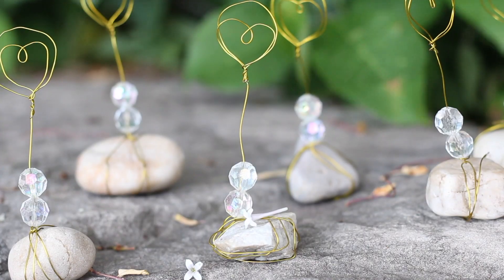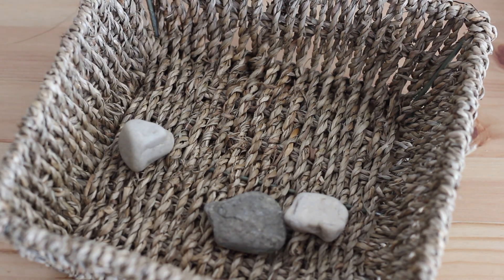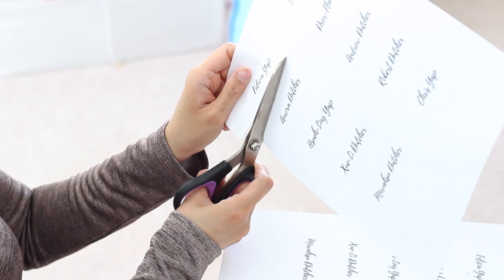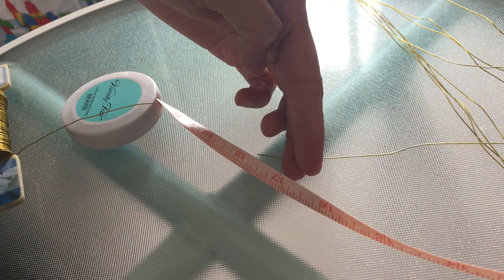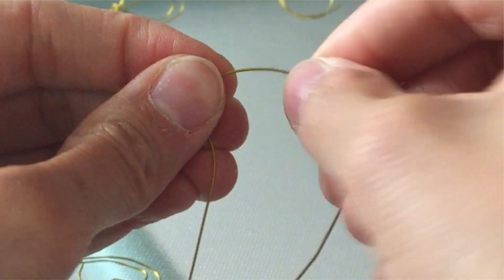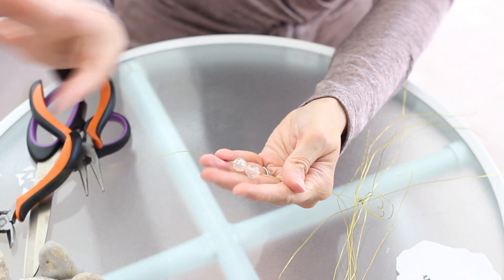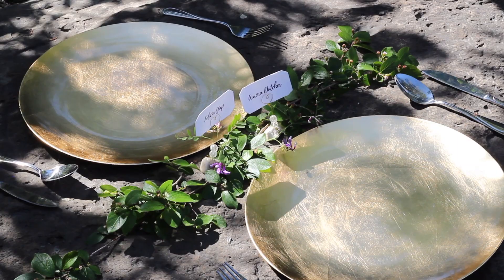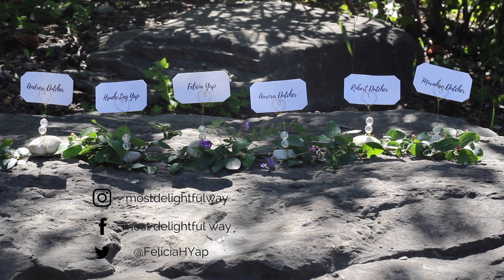DIY Rock 'n Gold Card Holders Tutorial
Are you planning a party on a budget?  Make these lovely Rock 'n Gold card holders.  They're very inexpensive and very easy to make a bunch of them in a short amount of time.